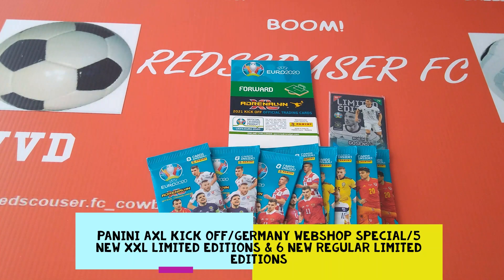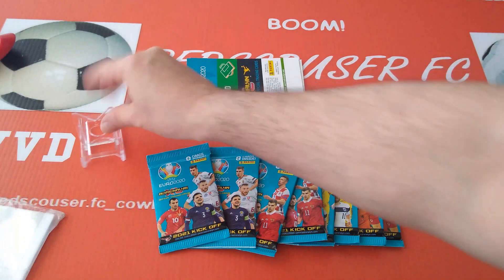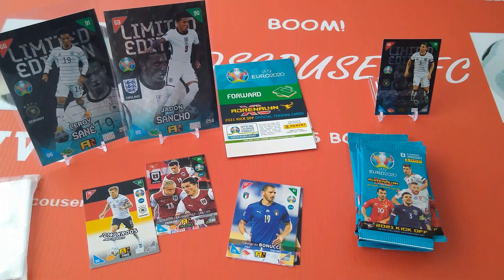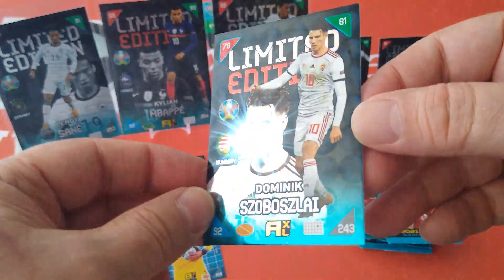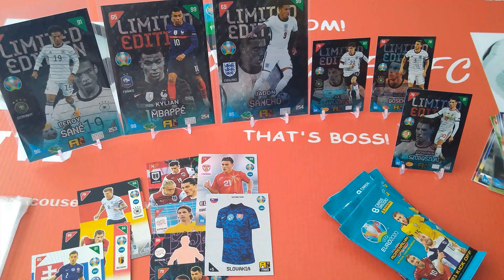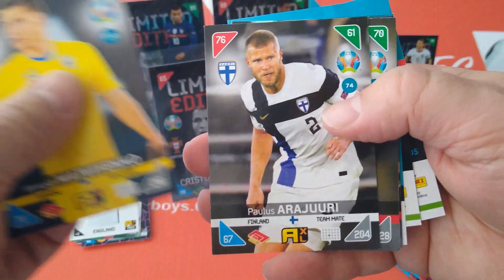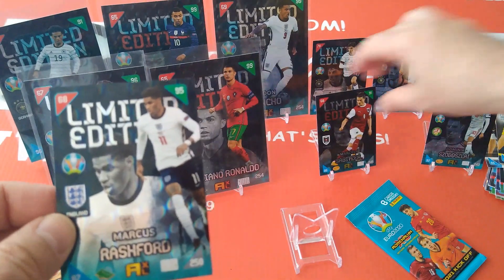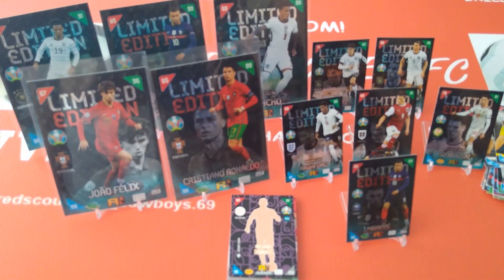**PANINI SPECIAL** EURO KICK OFF 2021/5 NEW EXCLUSIVE XXL LE CARDS & 6 EXCLUSIVE REGULAR LE CARDS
This is a special video that showcases new limited edition cards exclusive to Panini Germany Webshop.

In this video we look at 5 new XXL limited edition cards and 6 regular sized limited edition cards. We also rip some packs for added fun.